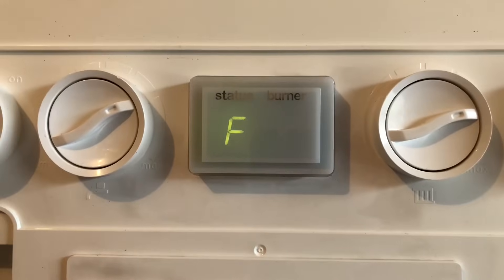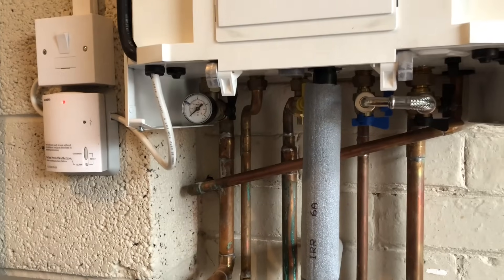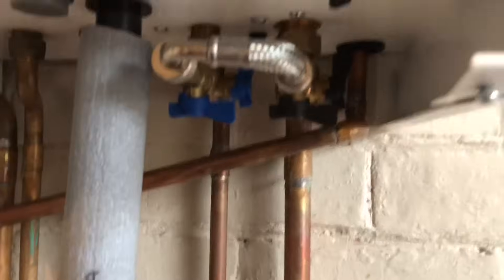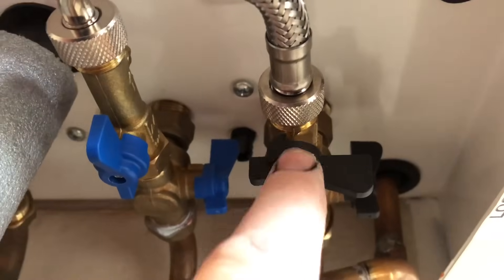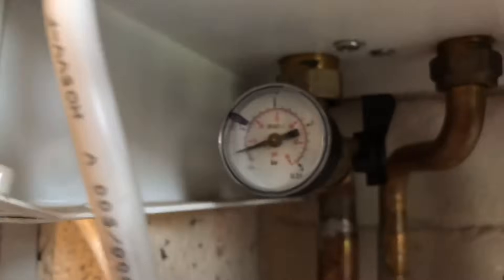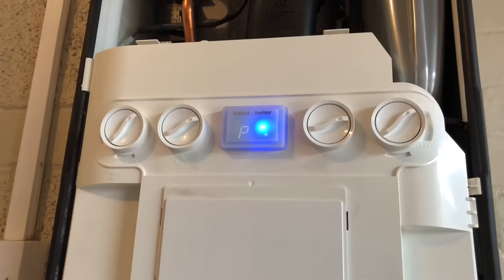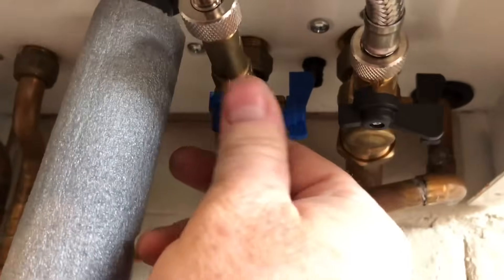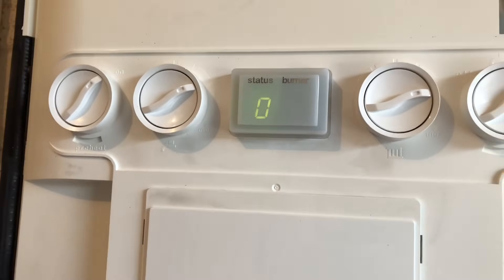Ideal Logic F1 Fault How To Repair your combi boiler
Ideal logic low water pressure. Call installer
Today I'm just at an Ideal Logic with low water pressure. So if you get an F1 fault on an Ideal Logic, I'm just going to show you how to top it up, how to fill it up, or how to re-pressurize it.

So if we have a look at the front there, it's showing F1 as a boiler fault. Now I've taken the case off from this boiler, just because it makes it easier for me to show you the pressure gauge. So pressure gauge is there, so if you see on there, it's on zero, all the way down there at zero, and it wants to be up that black line there.

So what you've got bear in mind is, when you fill this up, is not to put too much pressure in. And you see all these valves, this one, there's the yellow one for gas, and then these ones at the back here, don't touch them, leave them alone. So these here are the only ones that you need to touch, so I'm going to explain what happens. So your system is sealed, and every now and again they'll need topping up and more water putting in.

So what we've got here, this pipe here is the cold water mains, so that's your cold pipe coming in. And then when you open this pipe here, this one, it'll allow water into there and round this flexible pipe here, and to there. So now that's still turned off. And as we open this here, as I turn this now in a minute, this pressure gauge will start to go up, and then that F1 fault will go off.

But as I say, you need to be very careful, and do this slowly, because you don't want to put too much pressure in. So I'm going to do it slowly, and I don't know if you can hear that, but water's now going into the system. And as were doing that, that pressure gauge there is going up. So I've only opened it a little bit, just for a demonstration on this video.

So it's saying FL, or F1 sorry, and the gauge is going up, so I'm just going to open this a bit more, and then the boiler's actually fired up. So that means the fault code's gone off, because the boiler's fired up. So I'm going to just switch the boiler off now, just so we can do it without the power on.

So we're just above now, where we're going to be, this will drop down a little bit as we use it. So turn that off fully, and then turn this one off fully. So that is how you filled up your heating, and there you go. So when I turn the power back on again, you see your fault codes have gone off, and then the boiler will just work now, as normal.

So we're just here today, I'm just going to do a service on this. So that's how you top up, fill up, and re-pressurize your Ideal Logic Combi boiler.